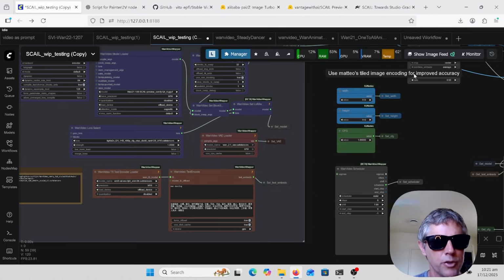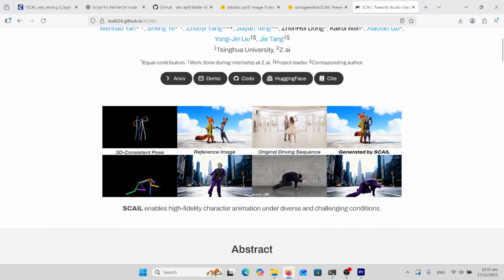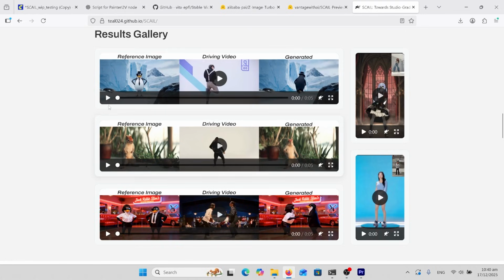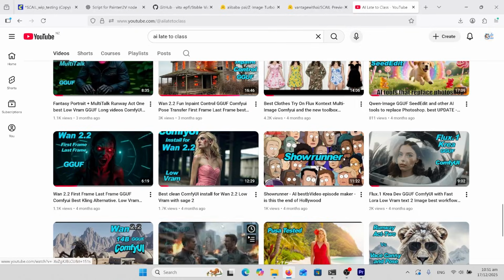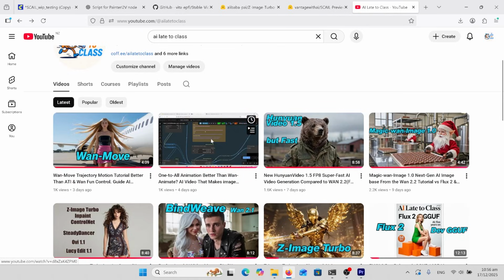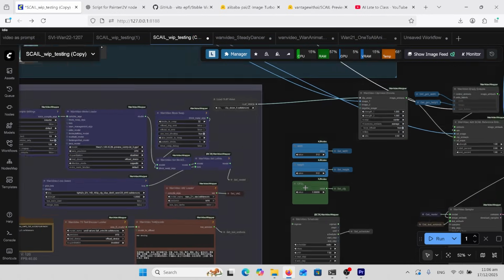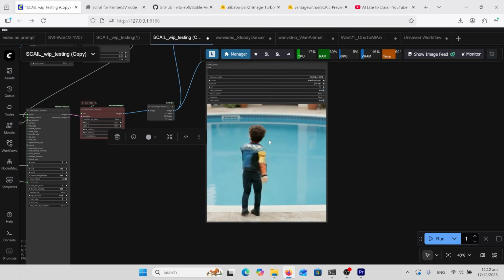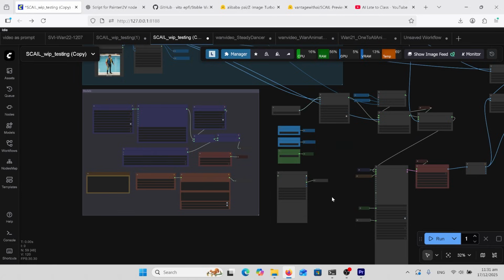SCAIL vs Wan-Animate vs Steady Dancer vs One-to-All Animation - new AI Character 3D Pose Animation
SCAIL is a new state-of-the-art AI character animation system designed for high-quality, 3D pose controllable motion. This is better than Wan-Animate, Steady Dancer, Vace and One-to-All Animation and I will compare the models. AI motion capture at its best. I break down how SCAIL works, how to use it in real workflows, and where it clearly outperforms existing animation pipelines — especially in motion consistency, identity preservation, and long-sequence stability. Low Vram gpu GGUF FP8 version in the links. Wan 2.1 base - ComfyUI

Installation, Setup, Configuration, Workflow, Automation, Python, Script, Coding. Guide, Course, Masterclass, Professional, Advanced, Editing, Design.
earning AI easy. Image to AI video Tutorial. Anything is now possible with this model.